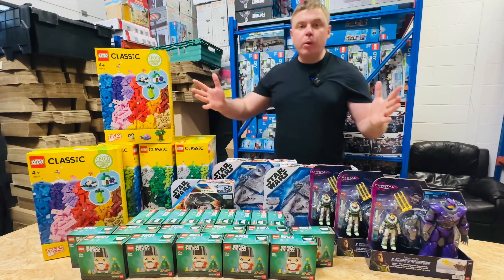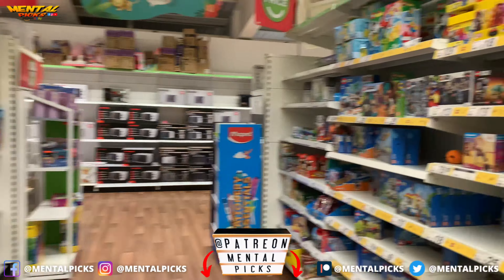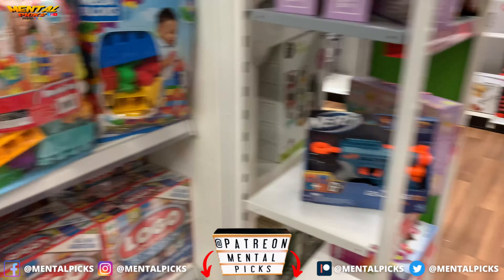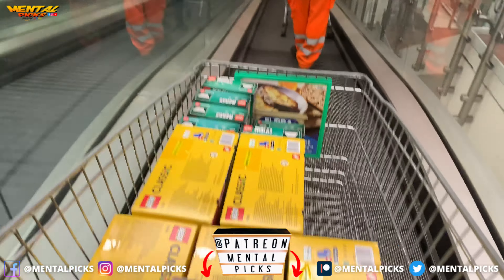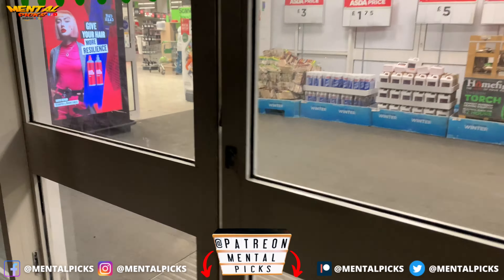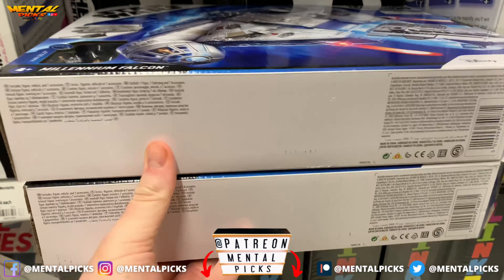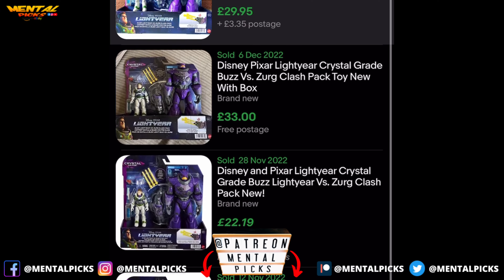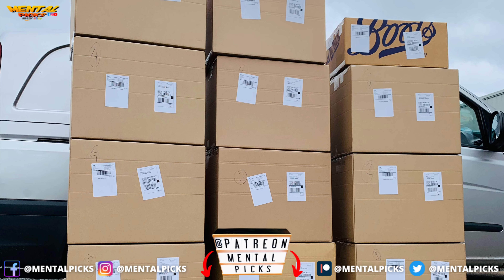Quick Asda Check Gives Profits On Amazon FBA Retail Arbitrage UK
I only promote things that have genuinely helped me.

*This video is related to: Mental Picks, amazon fba arbitrage uk, retail arbitrage uk, wholesale amazon, fba sourcing, arbitrage amazon, amazon online business, amazon fba arbitrage, amazon deals, online arbitrage uk, amazon wholesale fba, amazon arbitrage, amazon fba uk, amazon online arbitrage, online arbitrage for fba, amazon fba wholesale, amazon fba retail arbitrage, retail arbitrage ebay, fba amazon, amazon fba 2023, is it worth it to sell on amazon, amazon fba online arbitrage sourcing, sourcing wholesale products for amazon, product sourcing for amazon fba uk, how to source products for amazon fba uk, product sourcing for amazon fba wholesale, sourcing products for amazon fba, fba shipping to amazon, fba vs fbm, retail arbitrage tj maxx, retail arbitrage sourcing, fba amazon tutorial, selling on amazon fba for beginners, fba wholesale, fba selling on amazon, retail arbitrage fba, retail arbitrage costco, retail arbitrage amazon fba, retail arbitrage 2023, retail arbitrage amazon fba for beginners, retail arbitrage amazon, selling on amazon retail arbitrage, selling on amazon step by step, selling on amazon vs ebay, selling on amazon 2023, selling on amazon fba, selling on amazon for beginners, amazon fba for beginners 2023, amazon fba wholesale for beginners, amazon fba 2023, amazon fba product research, online arbitrage leads list, online arbitrage vs retail arbitrage, online arbitrage vs retail arbitrage, online arbitrage step by step, online arbitrage software, online arbitrage 2023, online arbitrage for beginners, online arbitrage ebay, online arbitrage product research, online arbitrage for amazon fba, online arbitrage amazon, reselling on amazon, how to find profitable products to sell on amazon, amazon online arbitrage sourcing, amazon fba tutorial, online business, how to start a amazon store, how to start a amazon business.